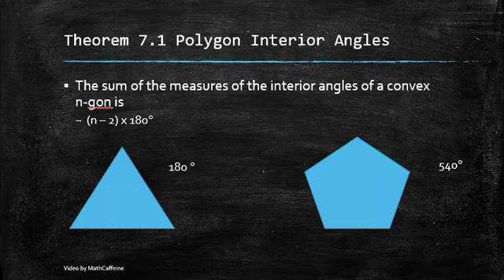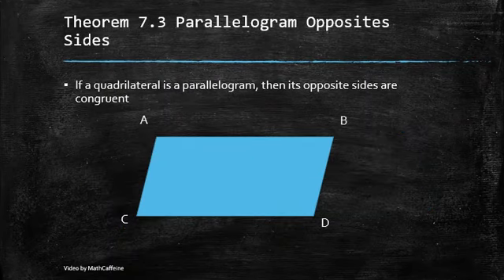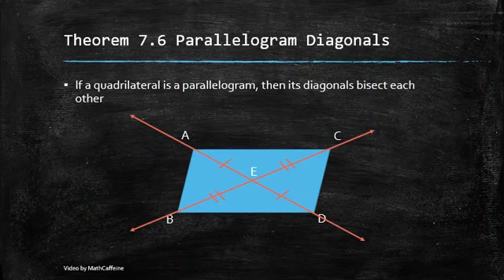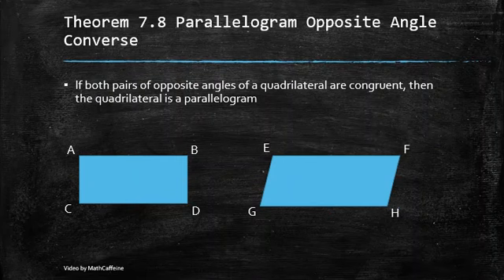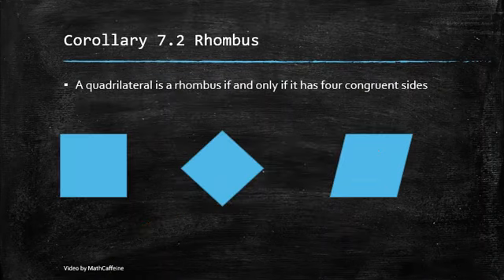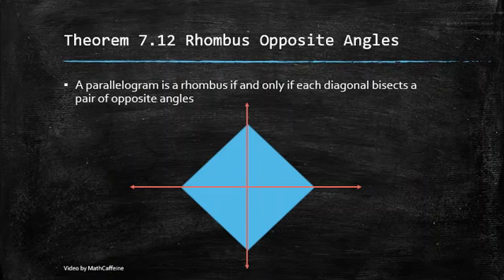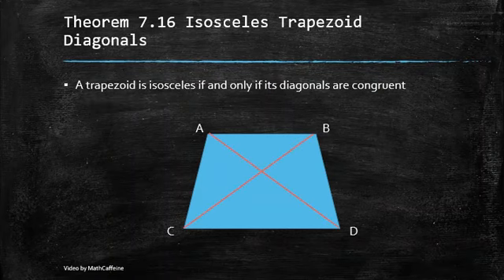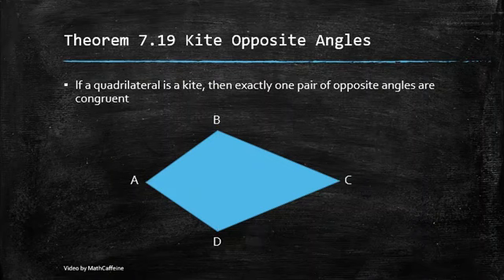Quadrilaterals and Other Polygons Theorems and Corollaries